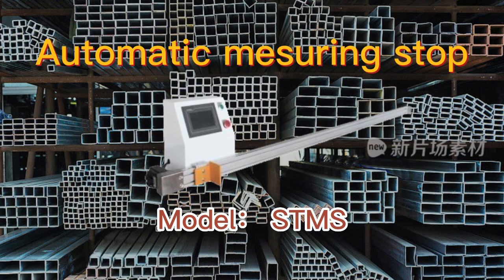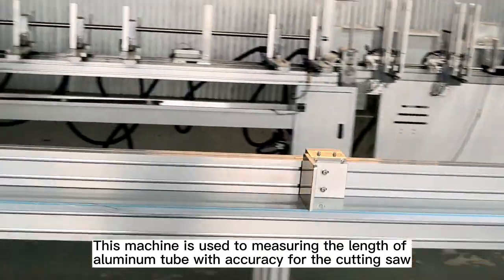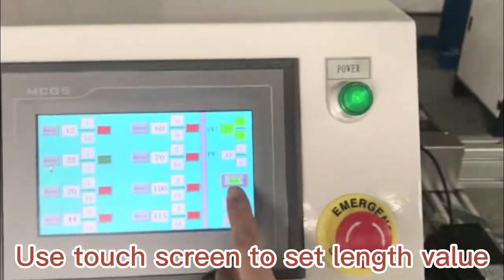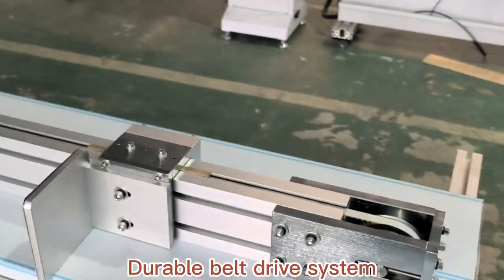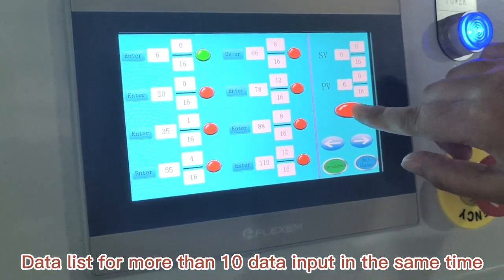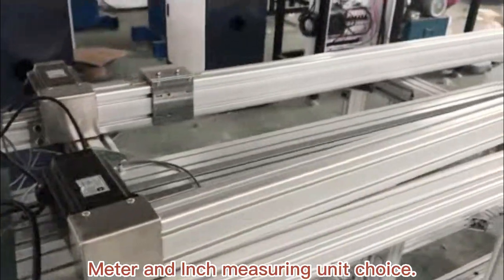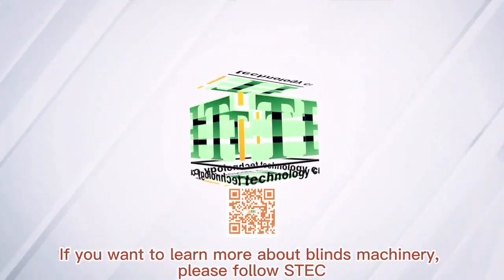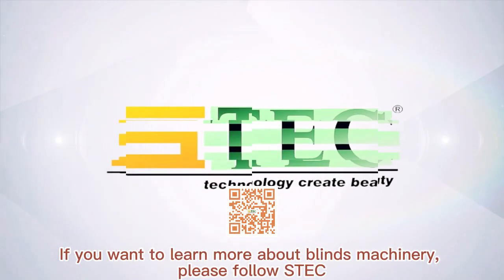Max Digital Measuring Stop